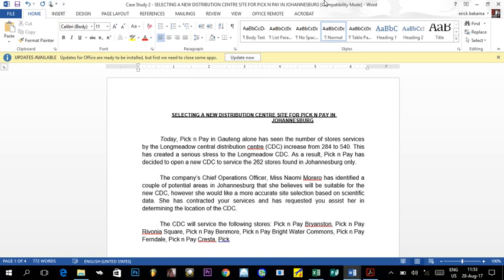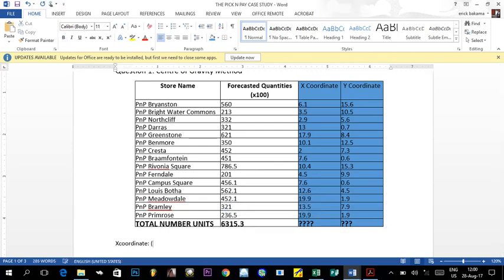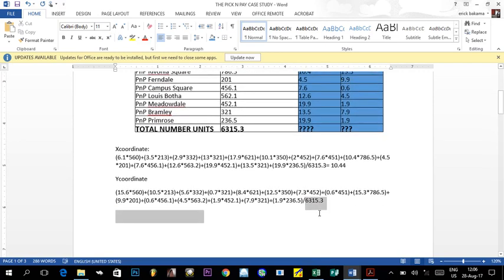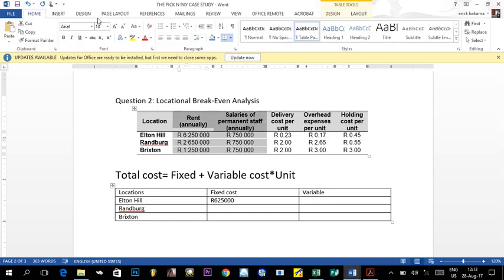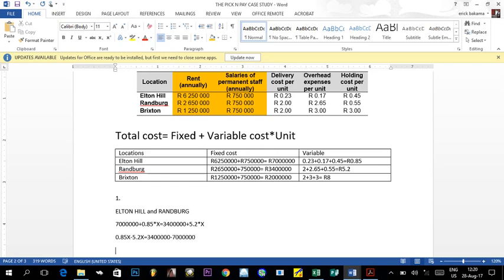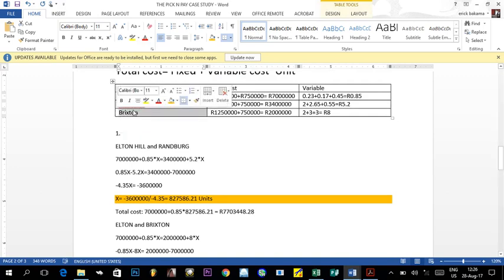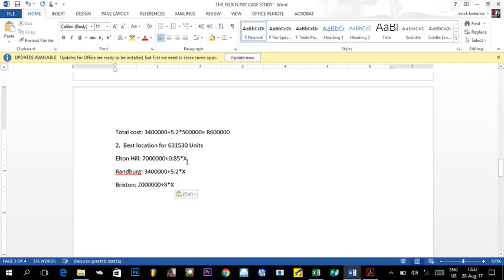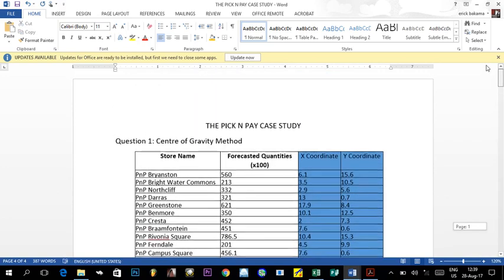Chapter 8 Location strategy Part 2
This video is based on Chapter 8 - Location Strategy. Eric Bakama, operations management 1 tutor, covers three techniques for location decisions: Factor Rating Method, Locational Breakeven Analysis (Cost-Volume Analysis) and the Centre of Gravity Method with a case study.